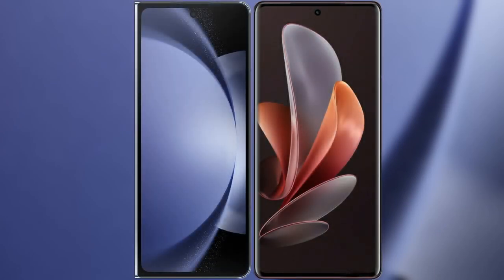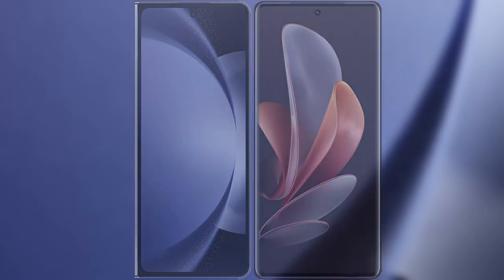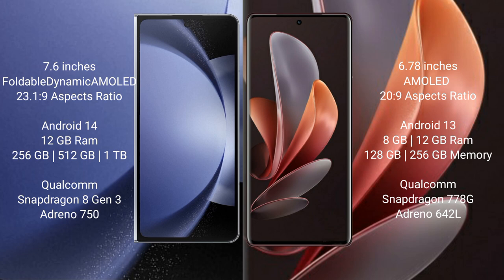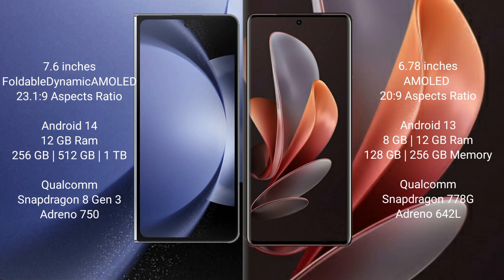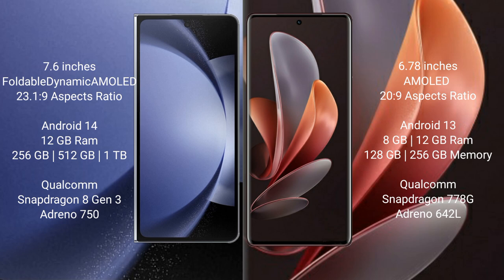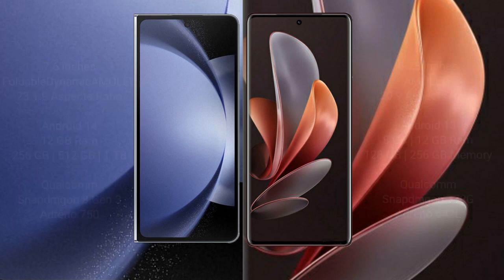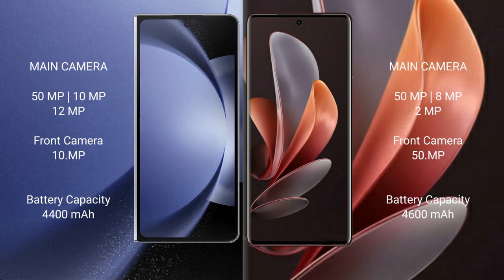Samsung Galaxy Z Fold 6 vs Vivo V29 Review